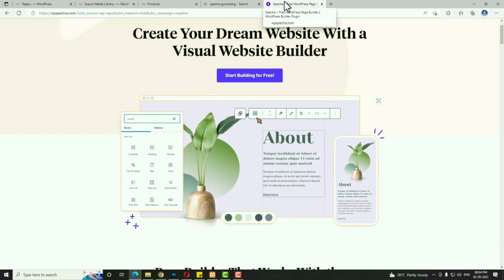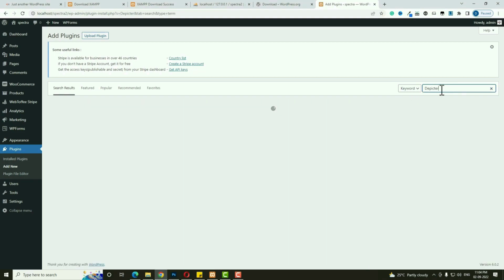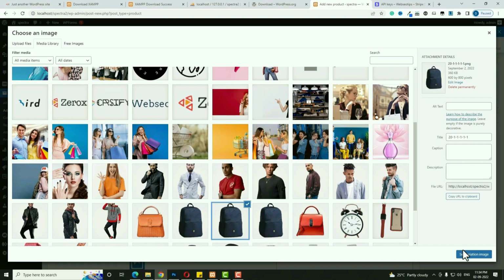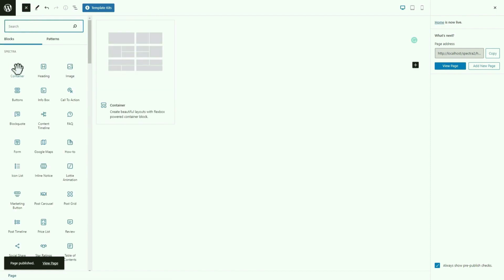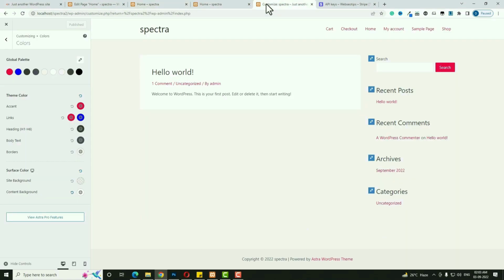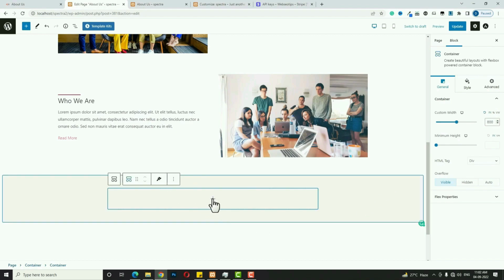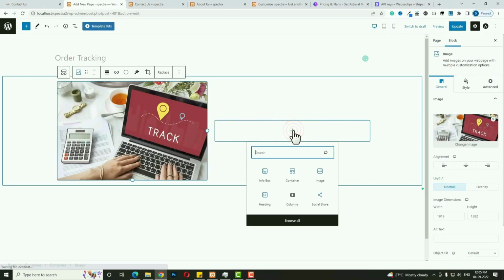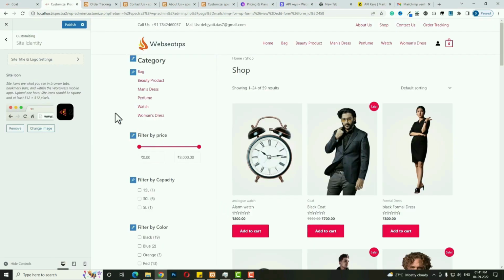How to create an eCommerce website free with Astra theme & Spectra WordPress Gutenberg Blocks editor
In this spectra Gutenberg blocks tutorial, I will teach you how to create an eCommerce website by using astra theme and spectra gutenberg blocks editor.Spectra WordPress Gutenberg Blocks  make your WordPress website making experience that much easier that a person who does not have any kind of coding experience they also can create a awesome website by using spectra gutenberg blocks editor. In this gutenberg wordpress editor we will get so many pre-built demo template that you can import to your website with just some simple click,also you will get lot of elements and option  to make your website making journey in next level.

In this tutorial, I will discuss almost all the important features of the Spectra Gutenberg blocks editor. Also I will teach you how to use the elements of spectra gutenberg blocks editor.

In this  Astra theme video tutorial astra theme as default theme. Also I will teach you how to create header by using Astra theme header builder and how to create footer by using Astra theme footer builder. Also I will teach you how to to create shop page sidebar by using Astra theme.

Download all the images I am going to use in this video tutorial

Spectra WordPress Gutenberg Blocks editor tutorial video timestamp:
00:00:00  introduction of spectra gutenberg blocks
00:00:25  features of spectra gutenberg wordpress editor
00:01:58  introduction with the demo website made by gutenberg editor
00:08:48  downloading and installing XAMPP
00:09:27  creating database in local server
00:09:57  downloading wordpress
00:10:17  setup wordpress file in local server
00:10:41  link up website with database
00:11:43  activating Astra theme
00:12:15  installing and activating spectra gutenberg blocks plugin
00:13:54  setup woocommerce plugin
00:19:32  creating product category in woocommerce
00:21:18  creating product attributes in woocommerce
00:22:13  creating product in woocommerce
00:28:56  design slider by using Depicter plugin
00:39:14  designing home page using spectra gutenberg blocks editor
00:59:44  designing About us Page using spectra gutenberg wordpress editor
01:12:52  designing Contact us Page using spectra gutenberg wordpress editor
01:18:15  designing Contact us page using spectra gutenberg blockseditor
01:19:15  set up default home page and blog page
01:19:46  creating blog post
01:21:05  creating header using Astra theme header builder
01:25:09  creating footer using Astra theme footer builder
01:29:55  creating shop page sidebar in Astra theme
01:31:42  adding fab icon in Astra theme

This video is also related to:
spectra gutenberg block
gutenberg wordpress
gutenberg editorgutenberg blocks
spectra wordpress
spectra gutenberg
gutenberg wordpress editor
wordpress gutenberg
gutenberg wordpress tutorial
spectra 2.0 review
spectra visual website builder editor for wordpress
Astra theme tutorial
free Astra theme tutorial
Astra theme WordPress
how to create an eCommerce website free